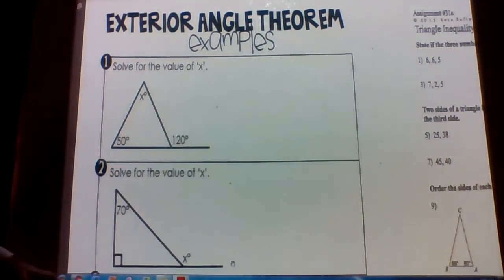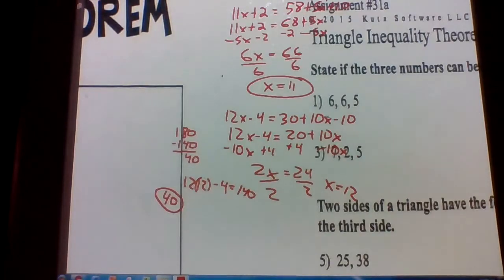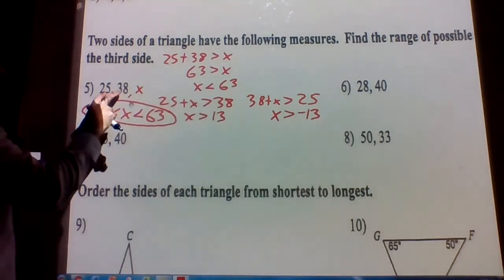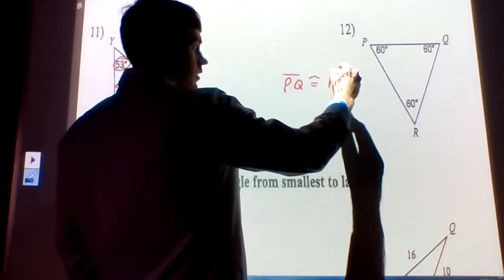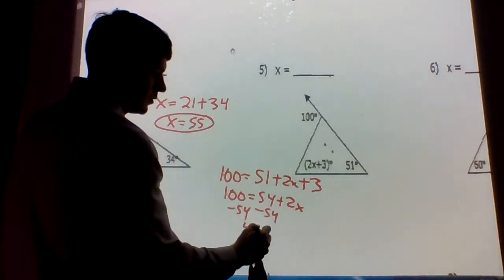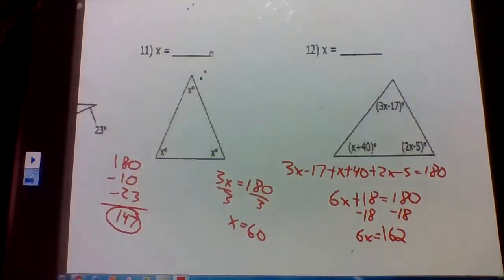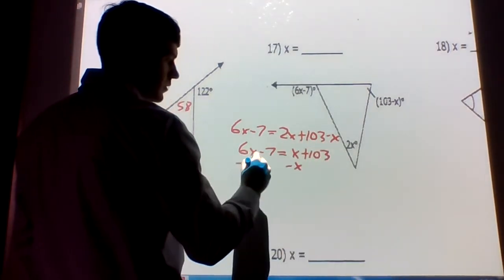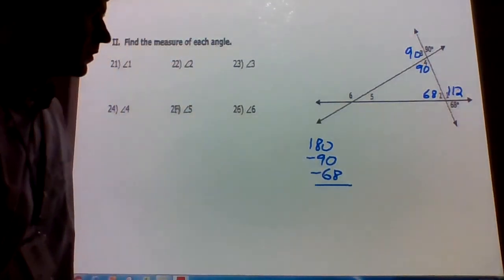Exterior Angle Theorem and Triangle Inequality Theorem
Assignment going over the exterior angle theorem, the triangle inequality theorem, and triangle sum theorem.